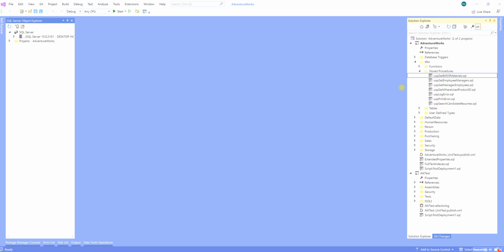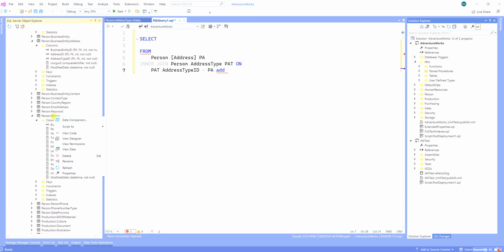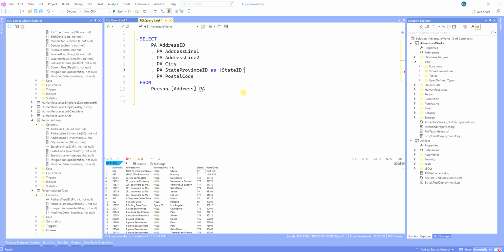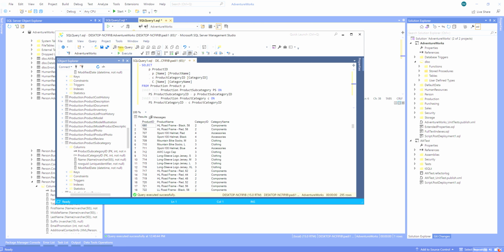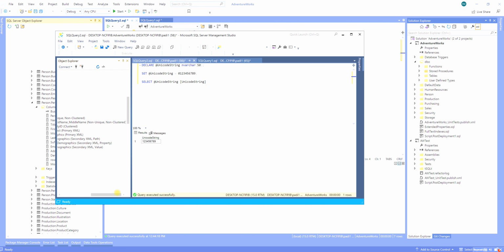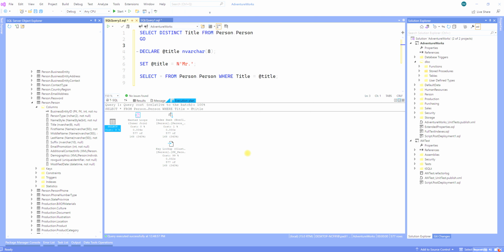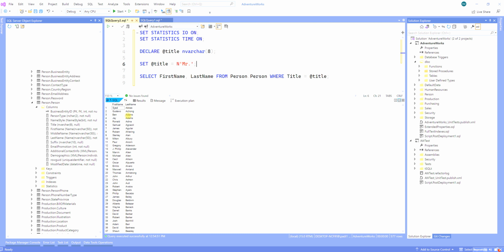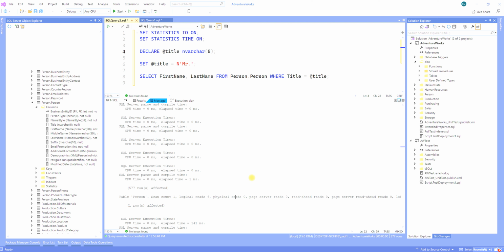Optimize SQL from the start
Data Types, Indexes, Query plans and Optimization. Learn to read important details of SQL Server Query plans and use those to start to optimize queries.